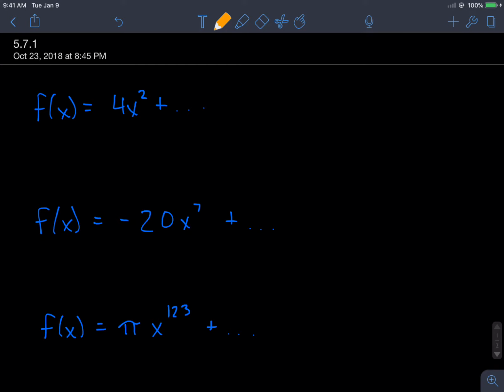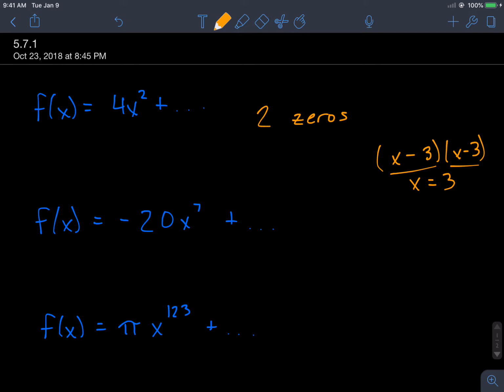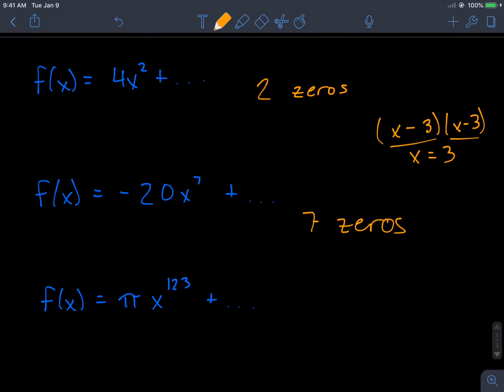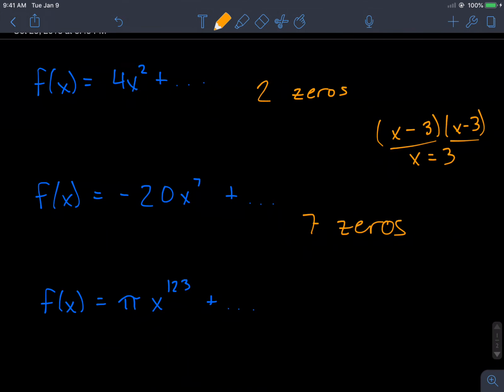5.7.1 Fundamental theorem of Algebra